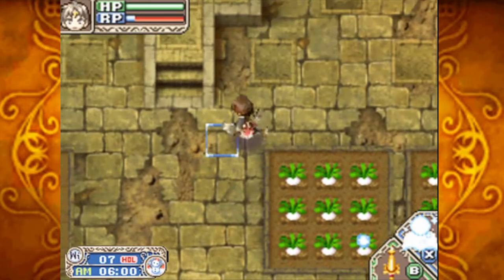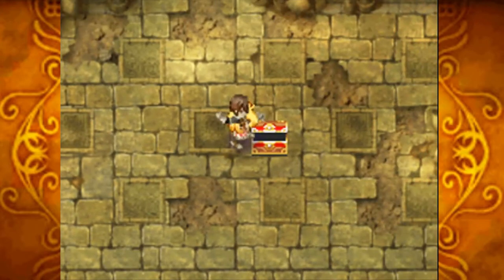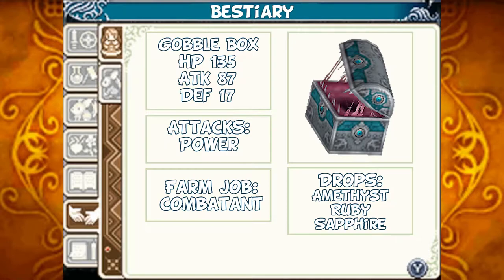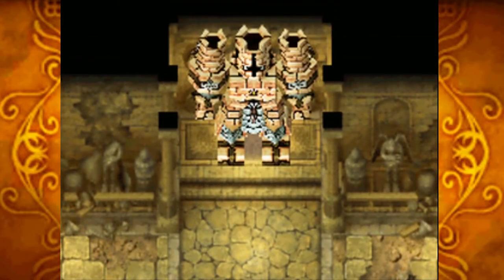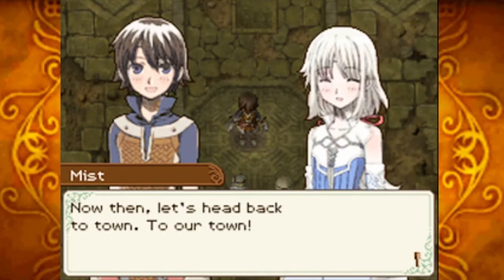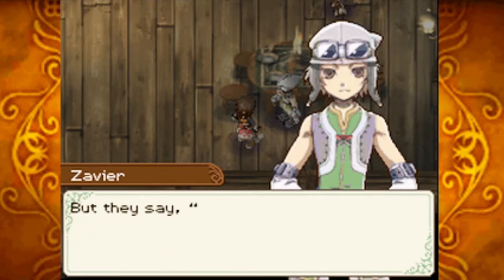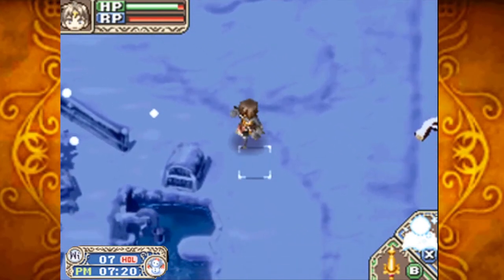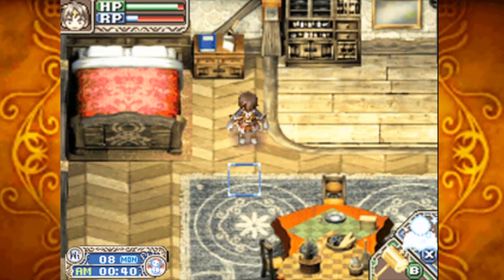Rune Factory: A Fantasy Harvest Moon Episode 33 - Kasimir Golems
We've found our first pieces of platinum, beaten golems and fought fairies. Who knows what's next!?